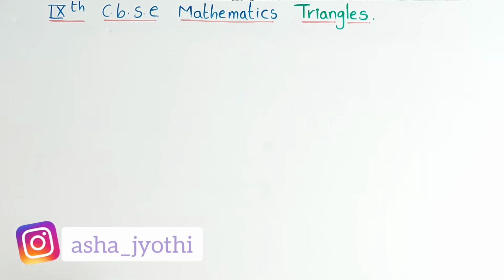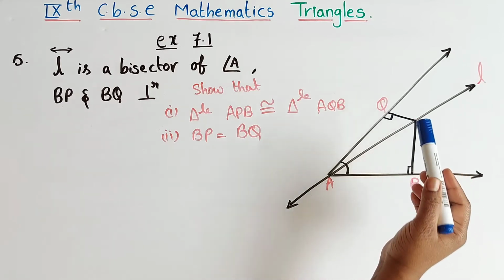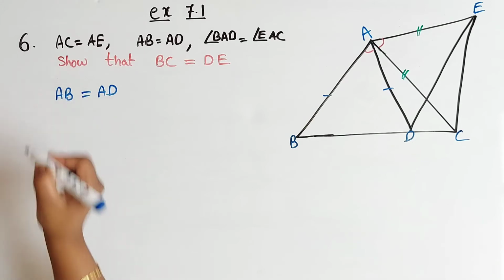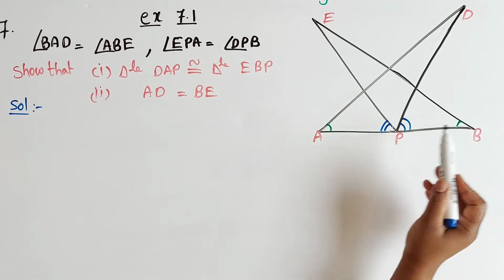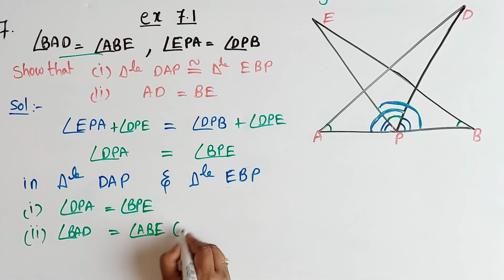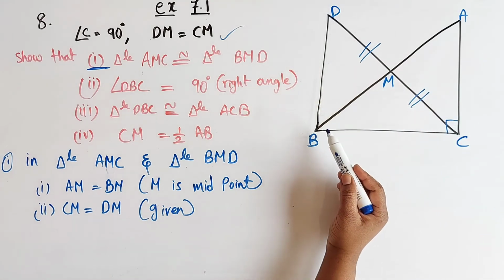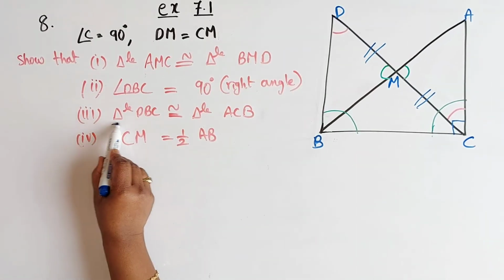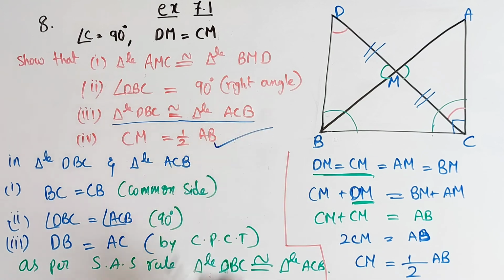TRIANGLES chapter 7 (9th grade)| ex 7.1 | Part 2 | CBSE | Mathematics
Hey everyone
This is the part 2  ,  ex 7.2 of the chapter 7
TRIANGLES

here u have detail explanation of
all the questions.

I hope you will understand all of the questions
Thankyou !